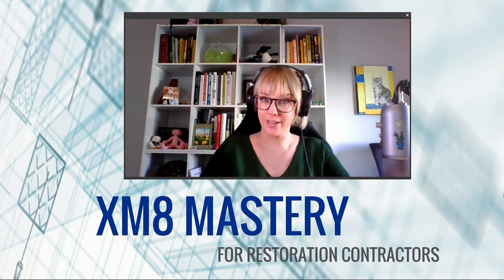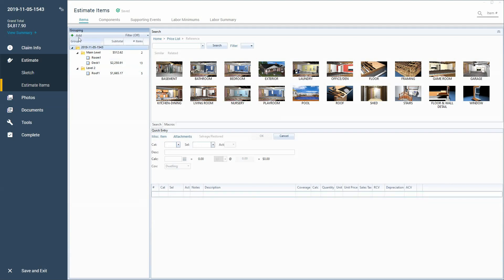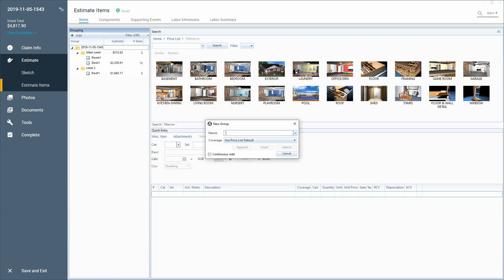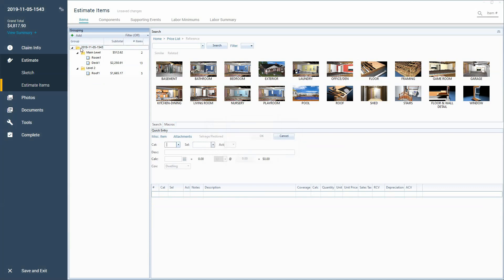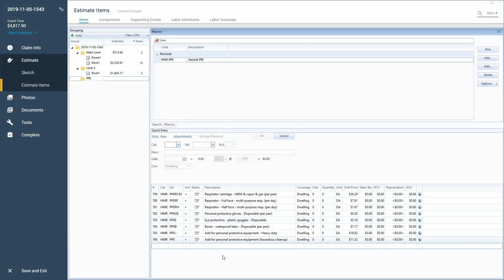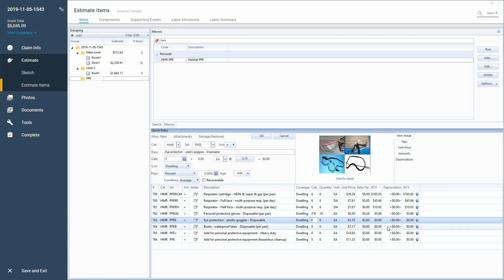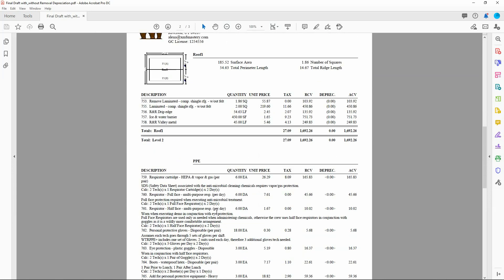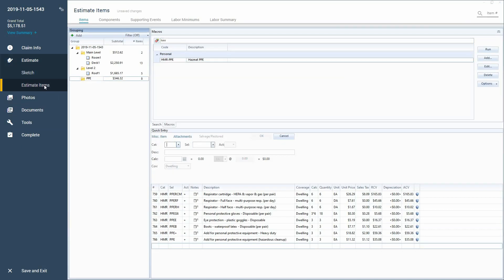Where Do PPE Line Items Belong in Xactimate?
There are many contractors that aren't used to using PPE while performing repairs. Since roofing/exterior/interior restoration line items do not include any PPE in the line item price, you should be accounting for any PPE that is required by the local municipality. In this video, I show how to show the adjuster that you're asking for PPE so that the line items don't get overlooked.